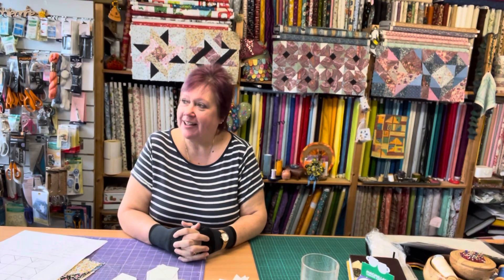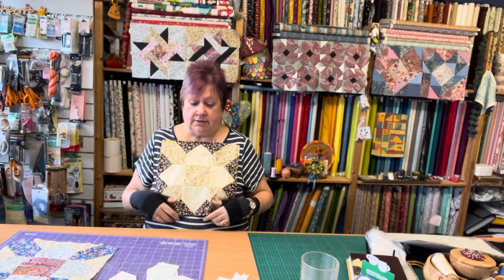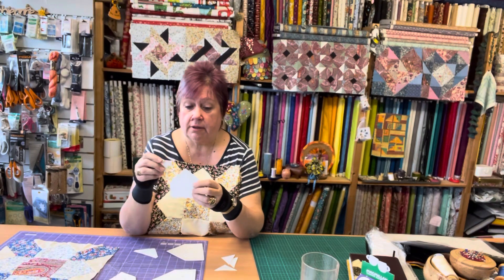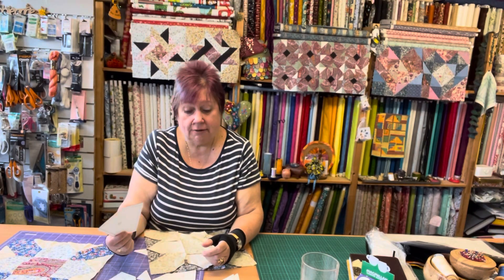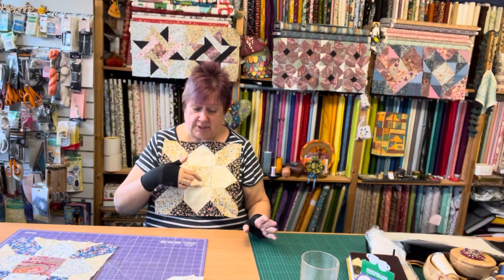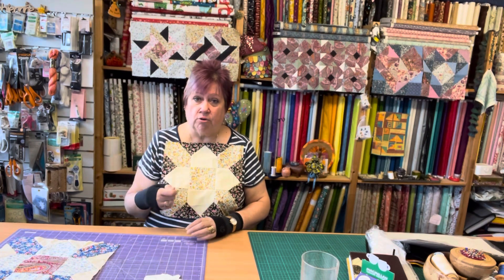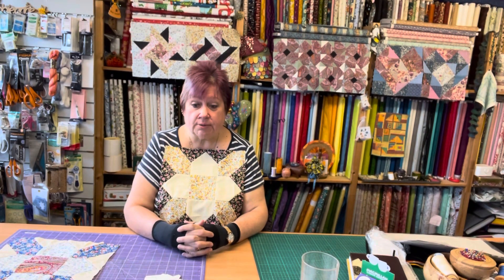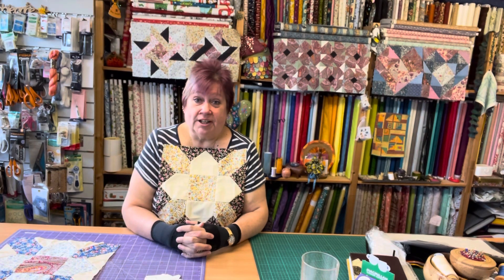Template making & B4 WQ11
Templates - how I make a one-off template for traditional blocks.
Andy @Crafty-UK - template maker
- B4 Witter Quilt 11 - latest block and how to make it.
Pattern & photos are available on my Facebook group ‘Patchwork Witterings of Abbieanne’